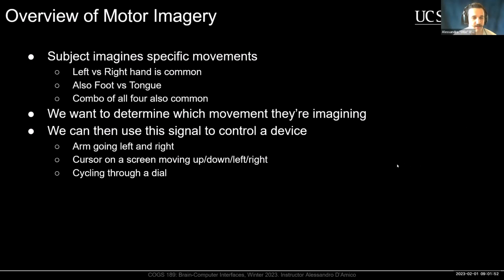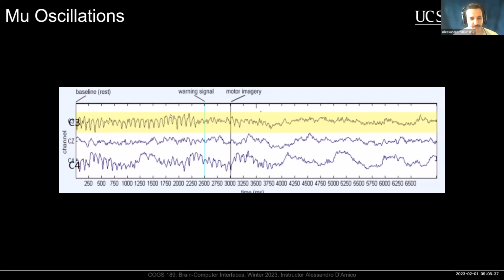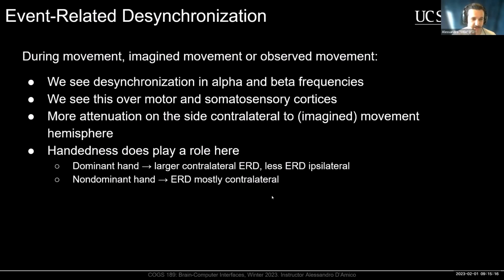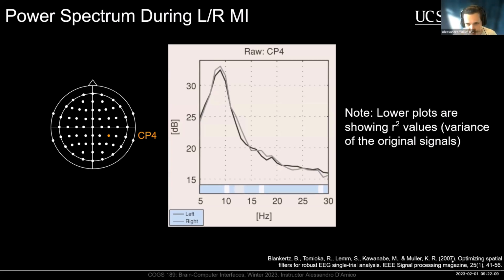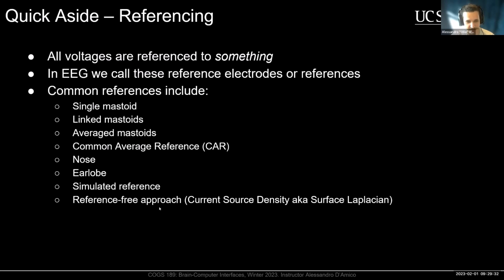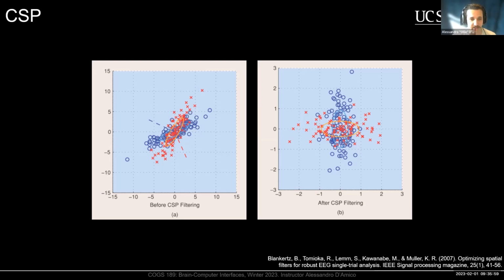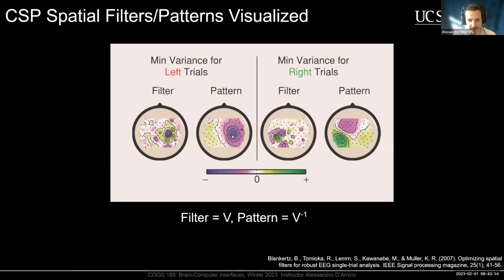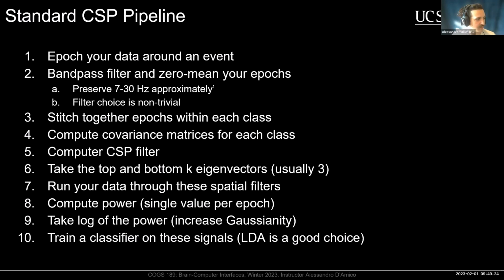[08] Motor Imagery and Common Spatial Patterns (CSP)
MI-based BCIs and CSP